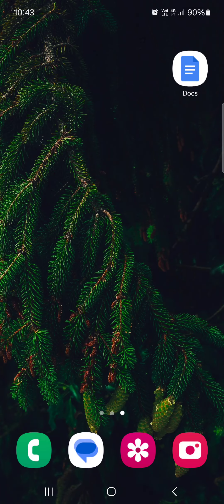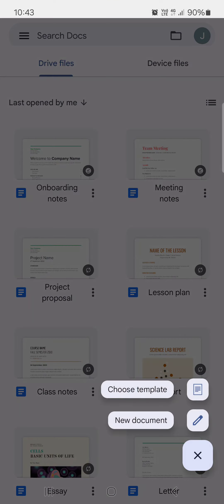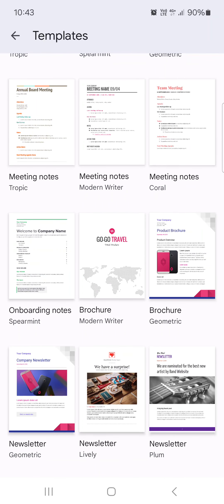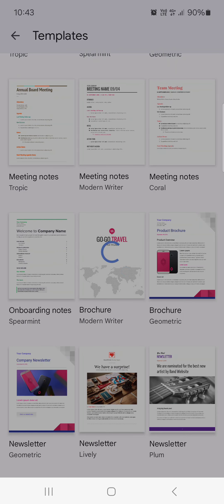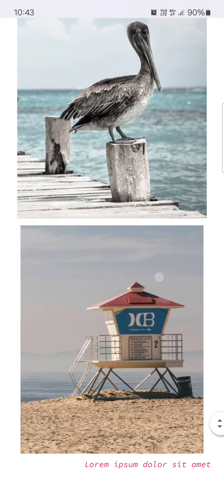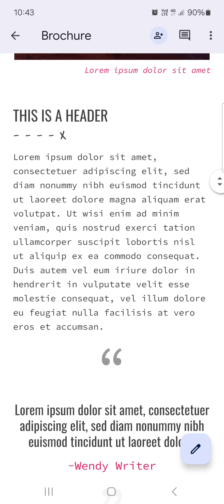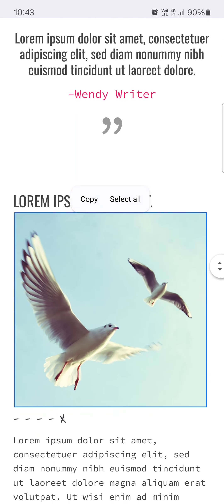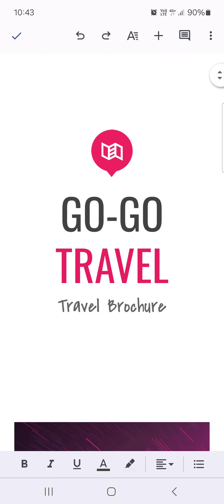How To Create Brochure In Google Docs?